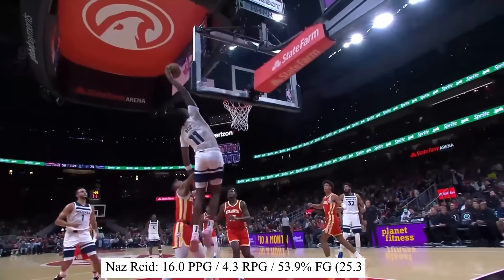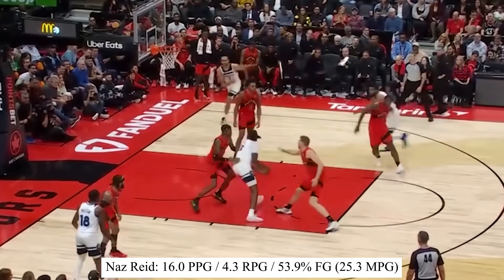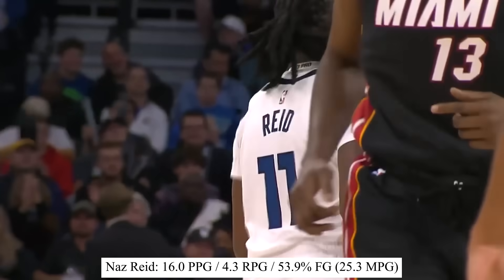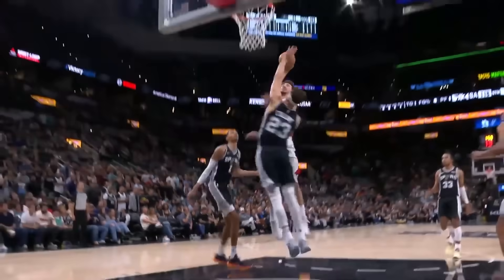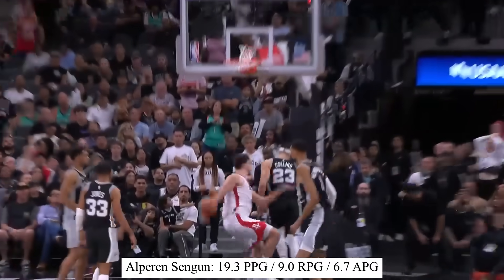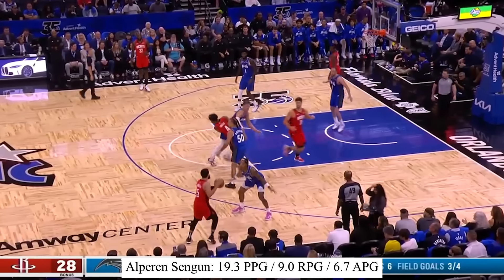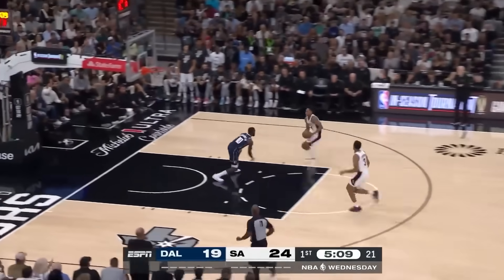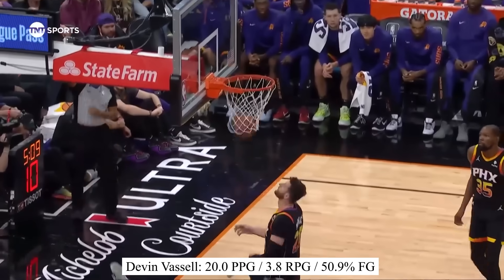7 NBA Players You MUST WATCH This Season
Through the first week of the NBA, the leading scorers are Luka, Steph and Cam Thomas.
Wait what?!
Thomas has started the season with 3 straight 30 point games and more impressively, shooting a blistering 61.4% from the field.
Cam actually forced Jacque Vaugn to put him in the starting lineup after going crazy off the bench in the season opener.
As you look at some of these crazy buckets, you already know that he’s never seen a shot he didn’t like, so he’s letting it fly from everywhere and so far he’s hitting it at a high rate.
And now that he has the green light, it won’t be strange to see a 50 piece from him this season.
Next up we got maybe my favorite guy on this list and that is Naz Reid.
He moves extremely well around the basket, finishes strong and on top of that has an incredibly soft touch for a big man, both inside the paint, but also outside the 3 point line.
Minnesota ran this screen the screener action where Naz sets the pick, then gets one himself getting an open look and knocking it down.
The 16 points and 4 Rebounds so far come in only 25 minutes per game playing behind 2 starting centers in Kat and Gobert. I’ve been saying it since last season Naz Reid needs more space to showcase his game. So check him out when you watch the Timberwolves.
Now we got an underrated rookie who’s being overshadowed by all the hype about Wembanyama and Chet Homlgren.
The 12th pick in the draft Dereck Lively, had an impressive debut against Wemby in the season opener and Jason Kidd immediately inserted him in the starting lineup.
The high flying big man is a good screener and quick roller to the bucket so he’s always in a position for something like this.
The Mavs’ ceiling with Powell or Kleber as the starting center is definitely not high, so I’m glad that the rookie got the opportunity early on to gain experience.
Moving on to a guy that’s putting himself in the most improved player conversation.
Through these first 4 games Jalen Johnson is going from 5 and a half to 14 and a half points per game. A huge jump both in numbers but also in his overall fluidity on the court.
Jalen is terrific at attacking the basket, and can finish through contact as you can see.
His speed on the break allows him a bunch of easy ones as well, and opportunities like these are a big reason why at the moment he’s 66% from the field.
With 7 rebounds, 1 block and 1 and a half steals per game, Johnson is showing that he’s growing into an all around guy that the Atlanta Hawks can count on.
Next up, I already know that nobody watches the Pistons but Jalen Duren has been bulldozing through everyone in these first few games.
Him and Cade Cunningham look great in the pick and roll, and I gotta imagine that Cade’s development will definitely help Duren as well.
This is another guy who might show up in the most improved category. So far he’s jumping from 9 to 15 and a half points, and from 9 to 13 and a half rebounds per game.
I know it’s very early in the season but this is promising.
Alperen Sengun is another guy that won’t get a lot of screen time except from Rockets fans, but he definitely deserves it.
Sengun is balling out at the start of the season, and if can keep up these numbers, he will be a phenomenal player.
Alperen’s touch around the basket is silky smooth. He’s got the back to the basket game, he can turn around and flip it in, and can shoot the ball as well. I love his style.
He even seems to be trying out this half Dirk-half Jokic shot which is kinda funny.
One of the best passing big men in the league constantly finds his teammates at the right time, putting them in a great position to score.
The Rockets won’t win a lot of games, but you need to follow Sengun’s development.
Now, I had to get another personal favorite in here. That is Devin Vassell.
His game is just incredibly attractive to watch, reminding me of Demar Derozan a little.
He can drive to the rim and has one of the prettiest mid range pull up jumpers.
I mean seriously, this is a beautiful shot right here.
Vassell did sign a monster contract this summer so the expectations will be high on him, but I think he’ll definitely deliver.
The way the spurs are building this team, and of course if Wemby develops, I think that they can be in the playoff mix in 2-3 years.
Let me know who you will be following closely this season. Peace out.